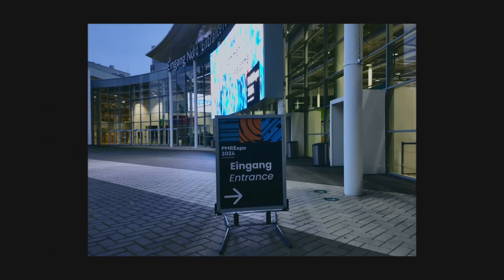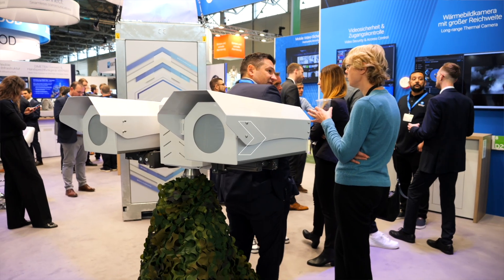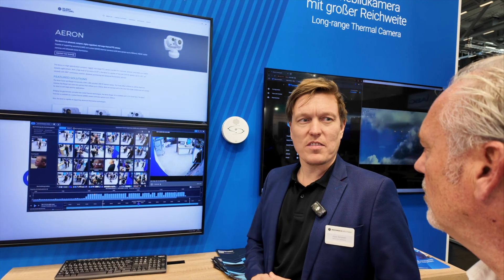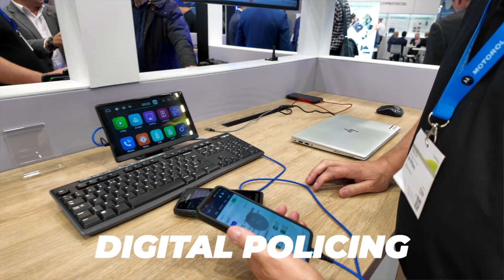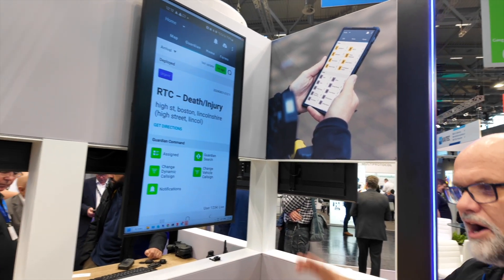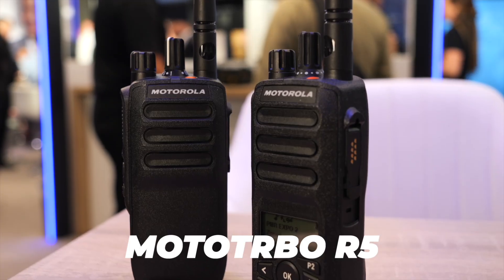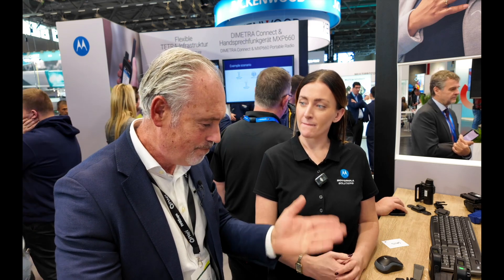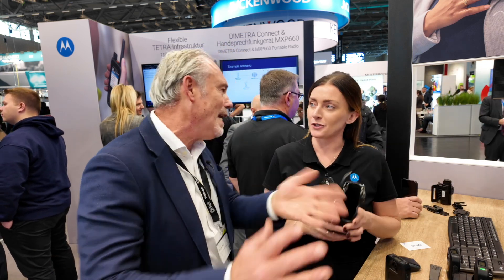Motorola Solutions New Product Launch at PMRExpo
Visiting Motorola Solutions at PMRExpo 2024 in Cologne, always stands for new product launches (for example the MOTOTRBO R5) and demonstrations that make a difference. At this years' PMRExpo, I discovered that it is even possible to point a camera several kilometres away, in order to detect, for example, unlawful behaviour. Or just think about the implementation of Gun detection in the control room. I already talked about this many years ago during the same event, but it is happening right now. So, the work of police officers 'on the beat' is getting more and more interesting as technology that support digita lpolicing get's more and more innovative and effective. However, not only the work of police officers, but also the work of dispatchers is getting more and more versatile as in todays' control room they receive lot's of data that data needs to be analysed. Anyway, there was lot's on show at Motorola Solutions, therefore please, join me during my visit at the booth of Motorola Solutions, hosted by Jessica Riach.